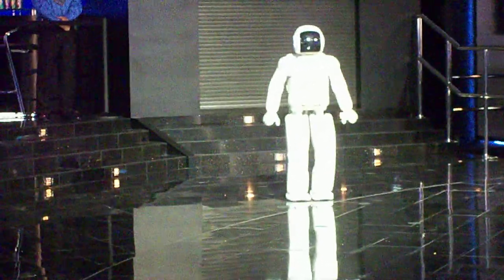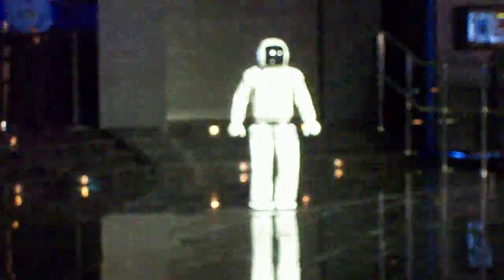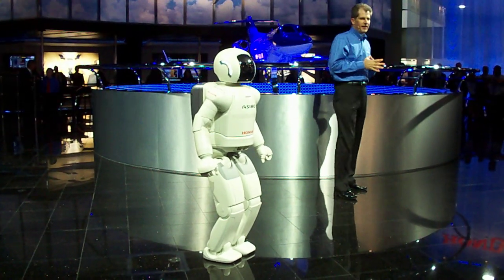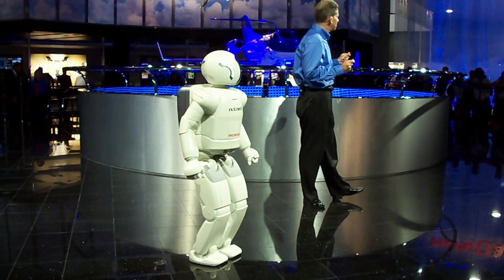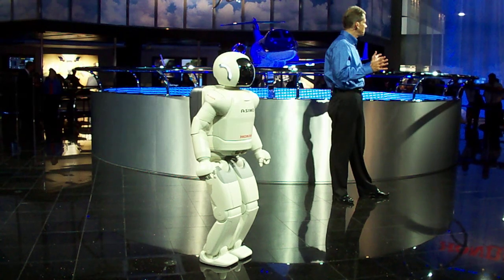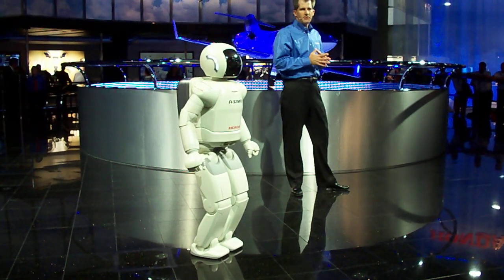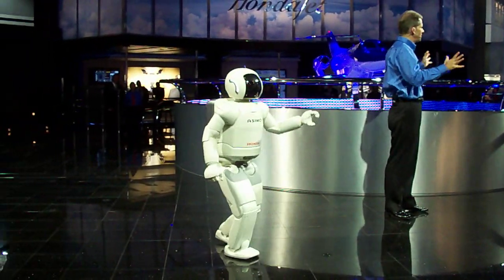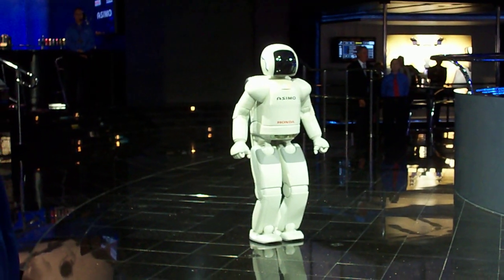ASIMO ROBOT HONDA NBAA 2010 ATLANTA RUNNING WALKING BACKWARDS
This is a final part of the Honda demo of the Asimo Robot running and walking backwards.  Full robotics in action.  In the Background is the model of the new Hondajet aircraft.  This is a good closeup when the robot is standing still waving and then proceeds to walk backwards.  Future technology at its finest and a glimpse into the future to come.